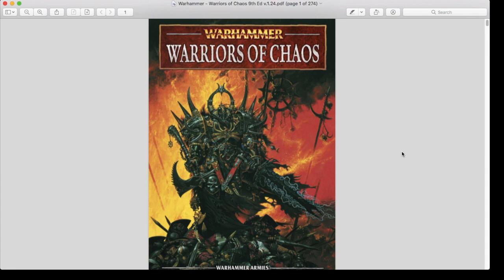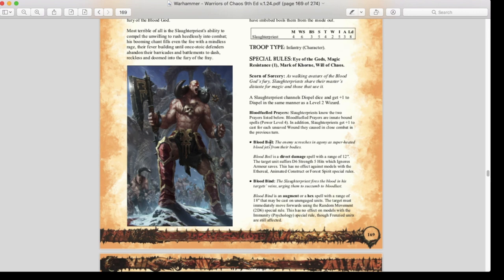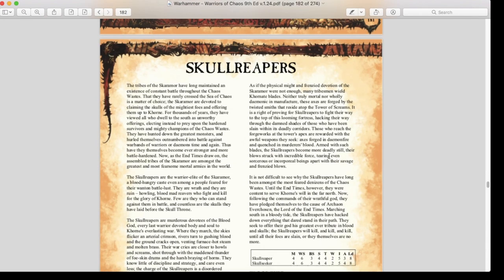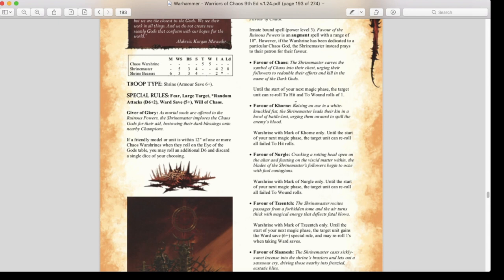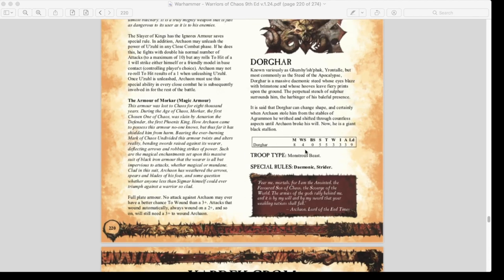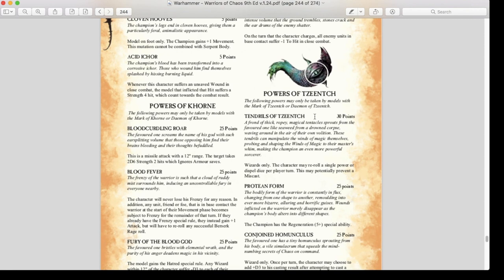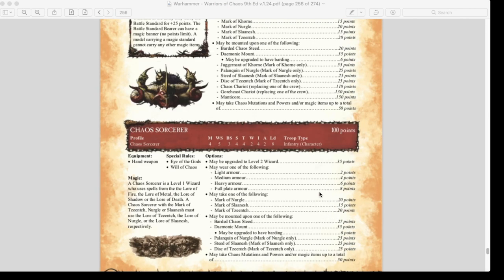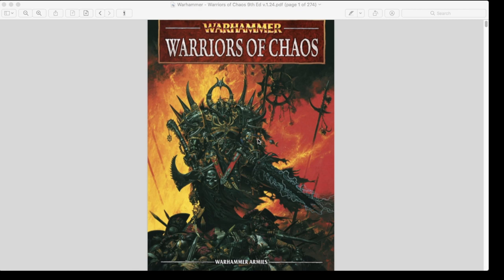Reviewing Warhammer Army Project's 9th Edition Warriors of Chaos Army Book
Commander Cheapskate Gamer Reviews: Warhammer Army Project's 9th Edition Warhammer Warriors of Chaos Army Book

Welcome to another edition of “Commander Cheapskate Gamer Reviews”, where we review various products related to the wargaming hobby.

On this episode, we are review the Warhammer Armies Project's Warriors of Chaos Army Book for Warhammer Fantasy 9th Edition; written by Mathias Eliasson. During this review, we will take a look at the Army Units, Special Characters, Magic and Magical Items, Army Lists, and give our overall impression of the book. Below are the time stamps for the different sections:

2:00 - Army Rules
26:38 - Special Characters
30:31 - Magic and Magic Items
38:59 - Army Lists
46:45 - Conclusion

Welcome Miniatures War Gamer to my channel! I am Commander Cheapskate, and on this channel, we'll show you how to play miniatures war gaming on a budget. We feature weekly battle reports, army showcases, terrain showcases, and tutorials on how you can save money on the amazing hobby of Miniatures War Gaming. We will show you instructions, techniques, and tutorials on what we use to paint miniatures and build terrain; and more importantly, how to save bundles of cash while doing it. Please feel free to check us out on the following Social Media Platforms below. There we post daily and weekly updates on the hobby aspect of our channel.

On this channel we feature the following Miniatures War Games: Warhammer: The Old World
Mordheim
Necromunda
Blood Bowl
Kill Team
Warcry